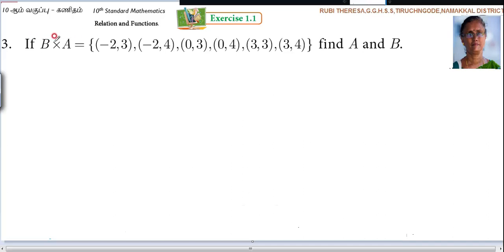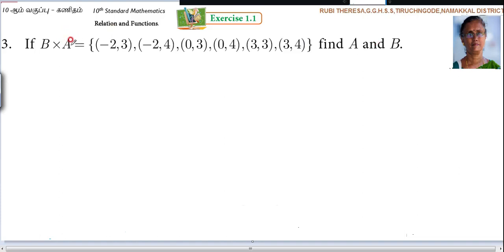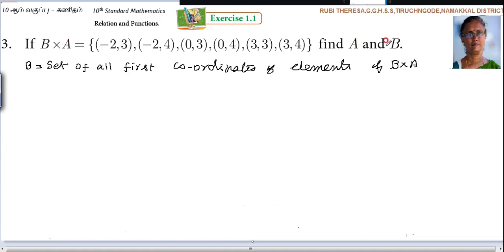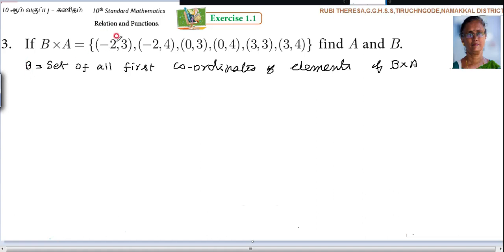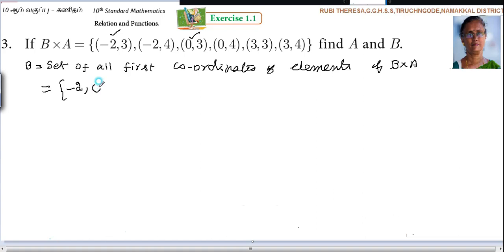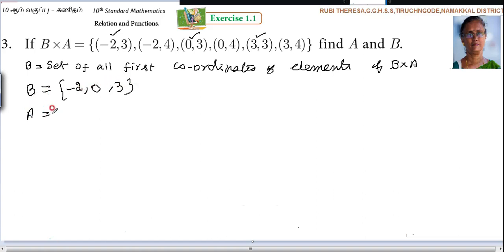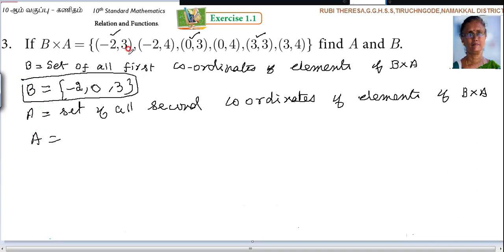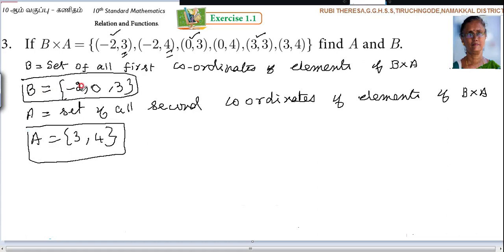10th _Maths _ Exercise 1.1 _ Sum 3 _ English Medium